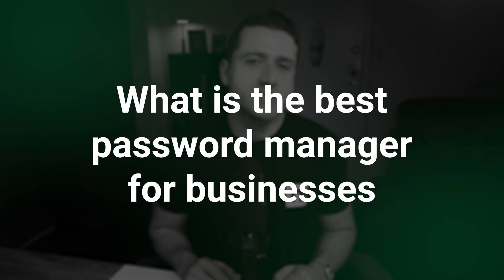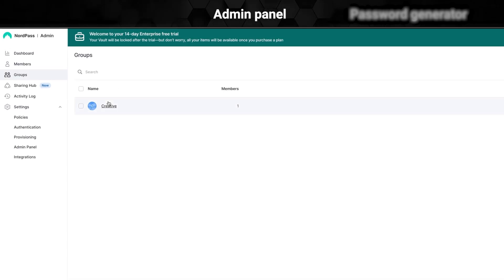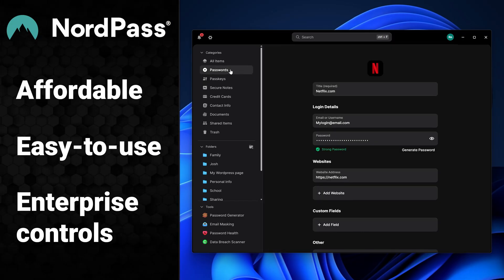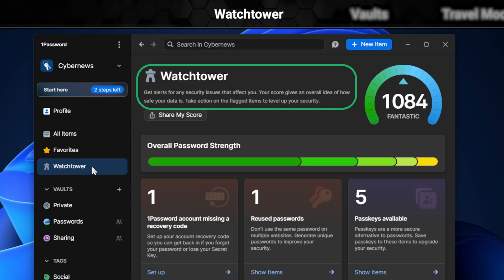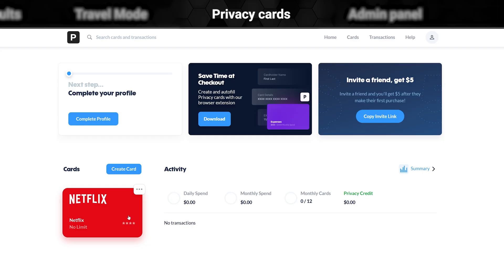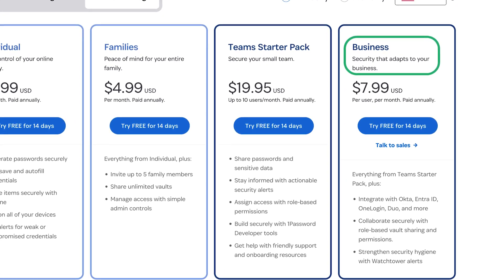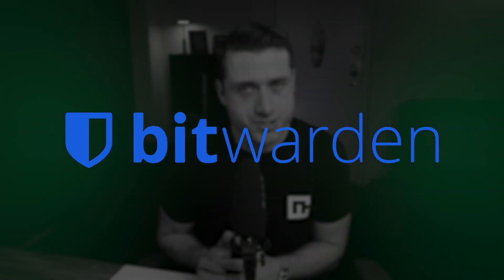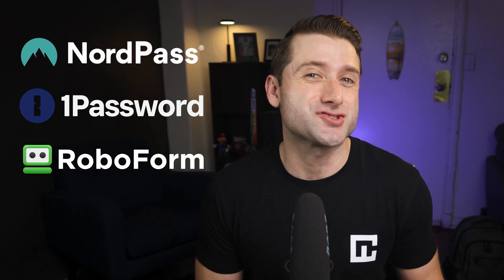Best password manager for business | Top password manager review 2026!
✨ Get a password manager for your business today and save with my exclusive discount!✨

00:00 Intro
00:21 NordPass review, features and security
02:03 1Password – best for enterprises?
03:48 RoboForm – affordability king
05:02 Honorable mention
05:32 Which business password manager should you get?